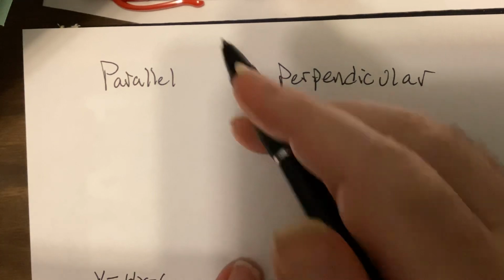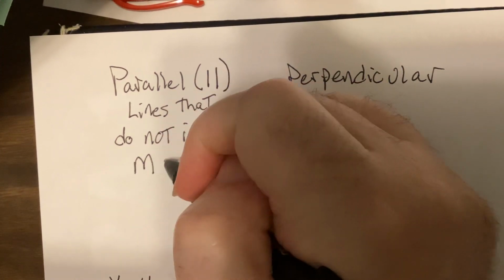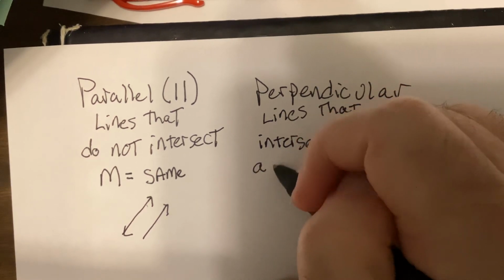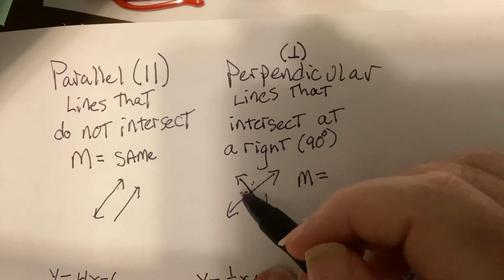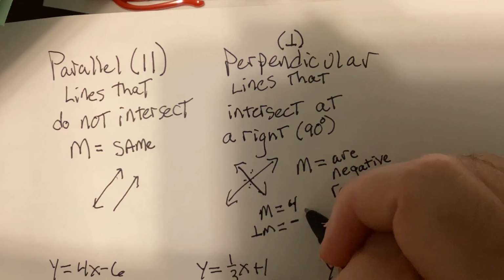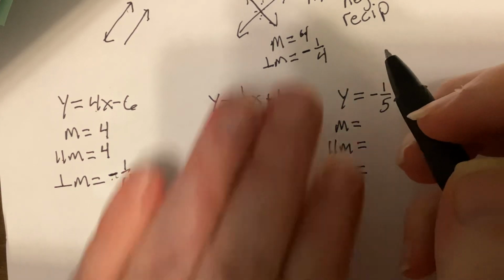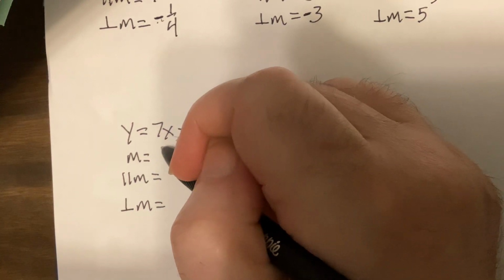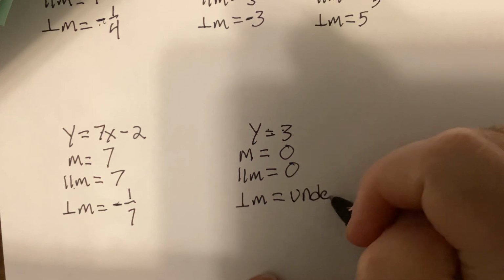Ha parallel and perp part 1